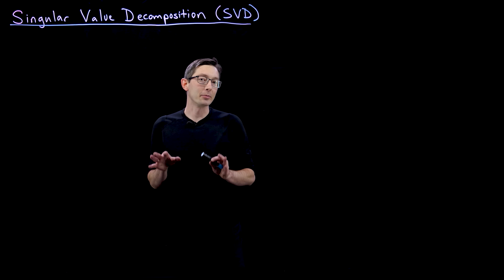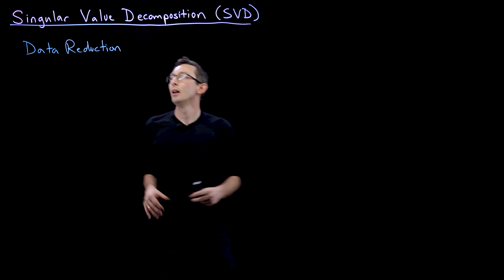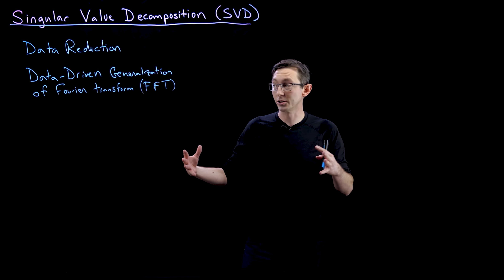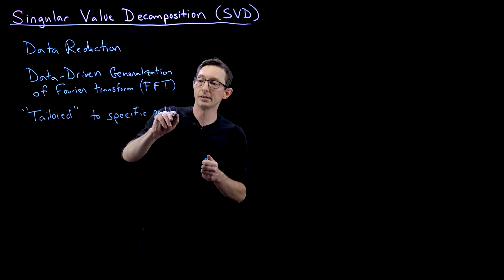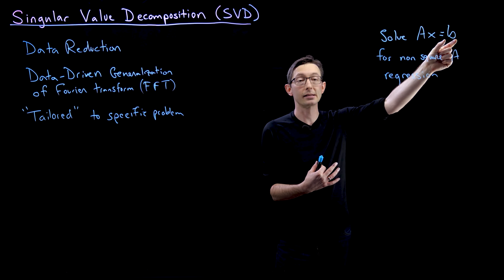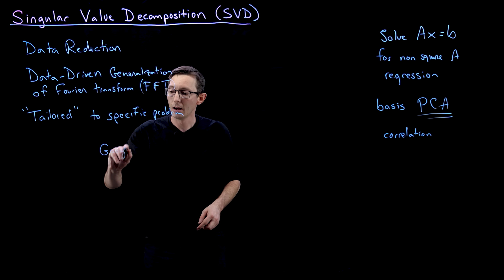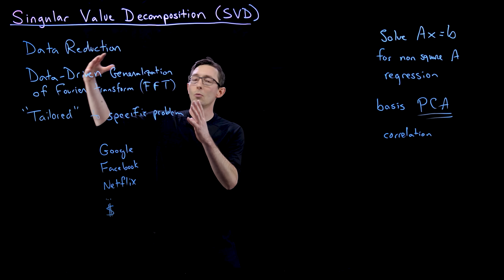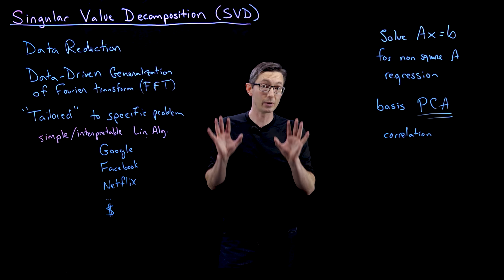Singular Value Decomposition (SVD): Overview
This video presents an overview of the singular value decomposition (SVD), which is one of the most widely used algorithms for data processing, reduced-order modeling, and high-dimensional statistics.